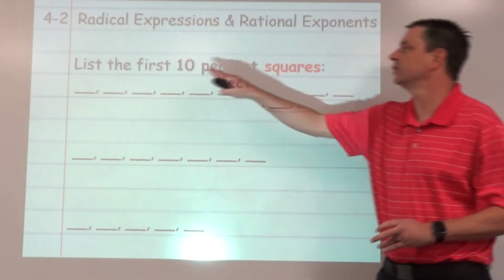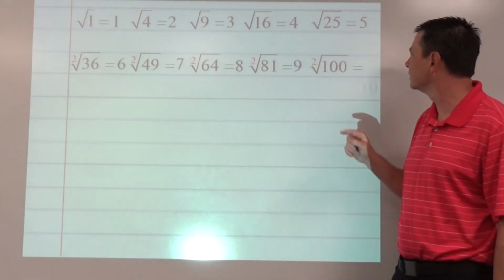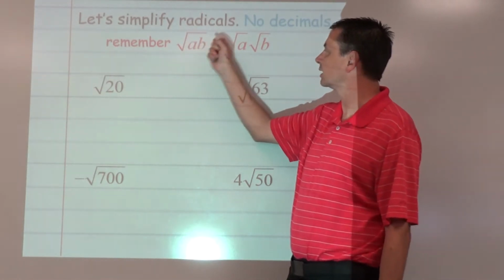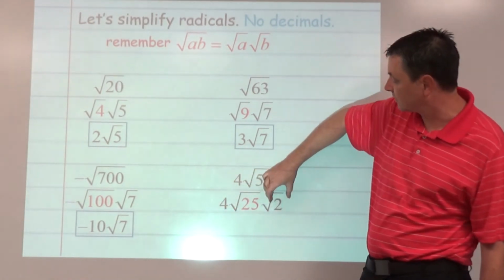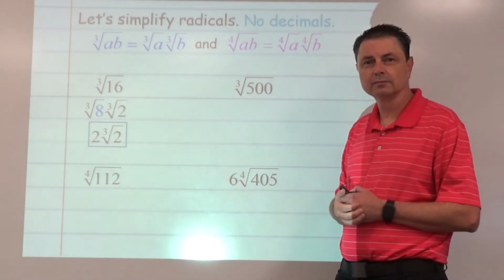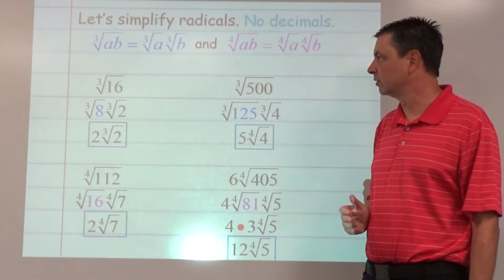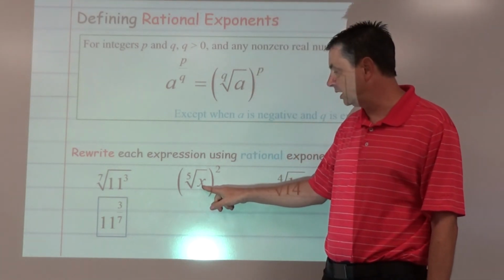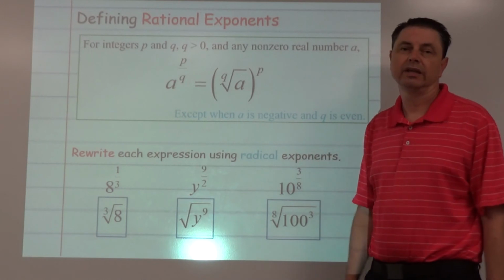EFTMP 4-2 Radical Expressions and Rational Exponents 1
Simplifying square roots, cubie roots, quartic roots and learning the relationship between radicals and rational exponents for Sheldon High School's Exploring Functions through Mathematical Practices class.